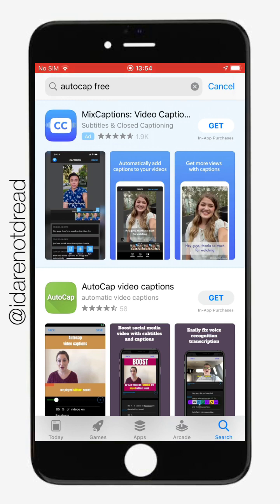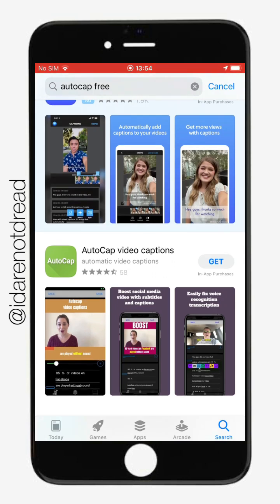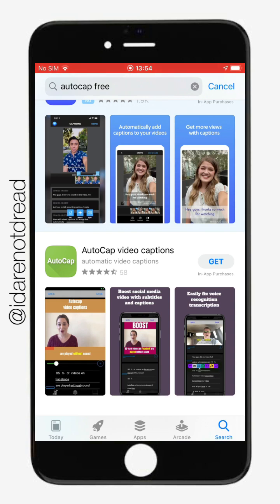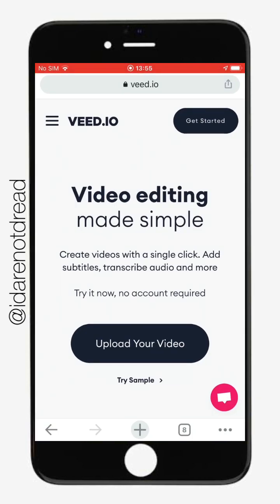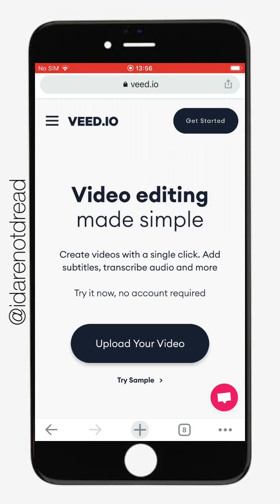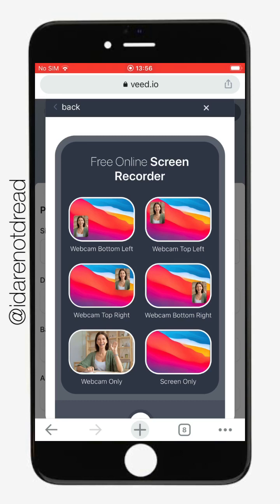7. How to add automated captions to your video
Learn how to add automated captions to your video easily.